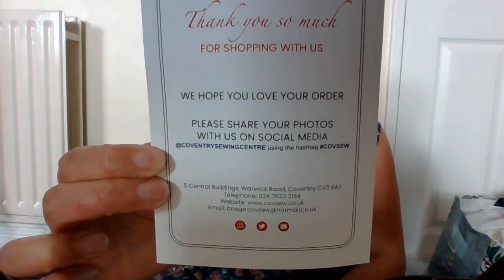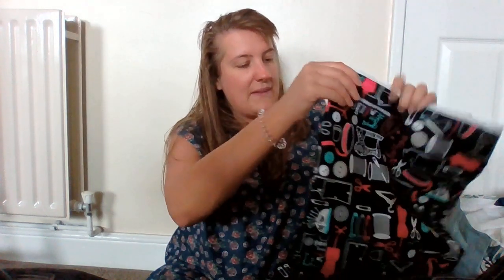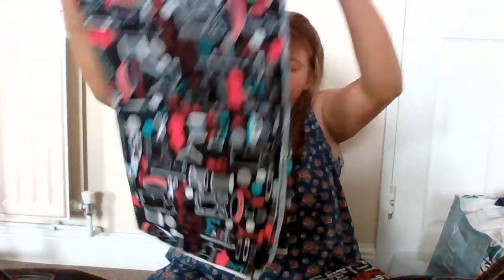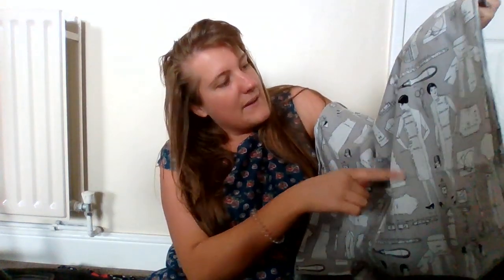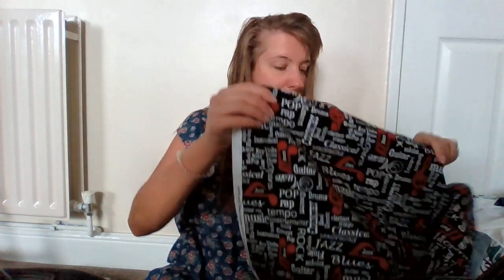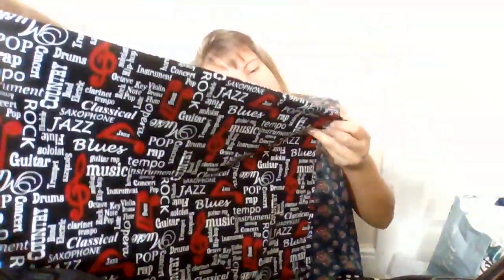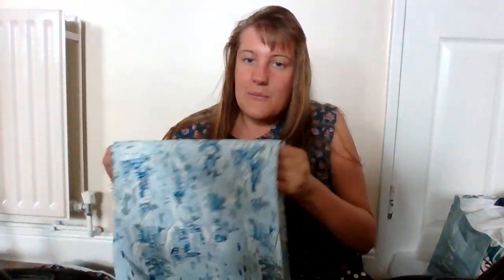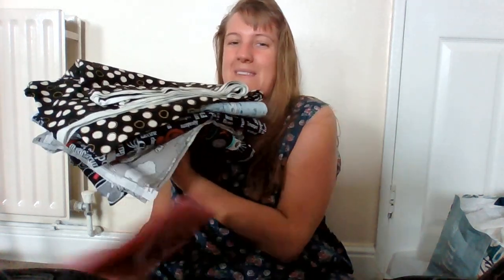Fabric Haul - Coventry Sewing Centre / What Leigh Makes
Hello,

Todays video is a fabric haul from a local sewing shop in Coventry called Coventry Sewing Centre.

Leigh xx